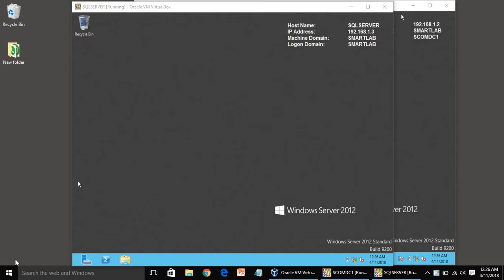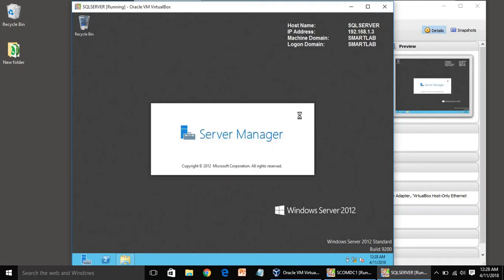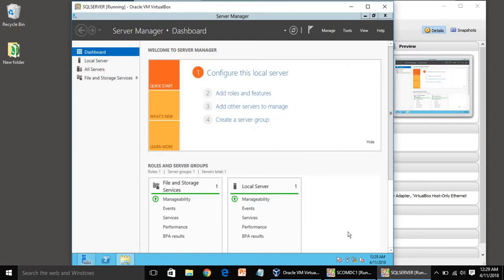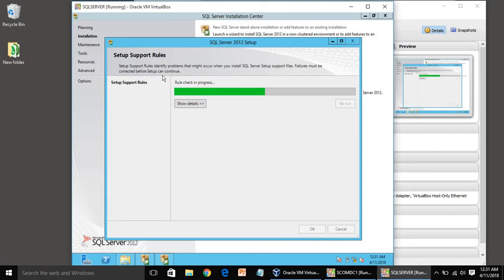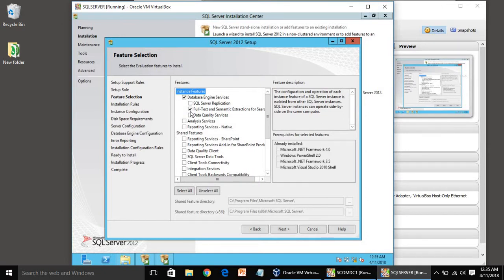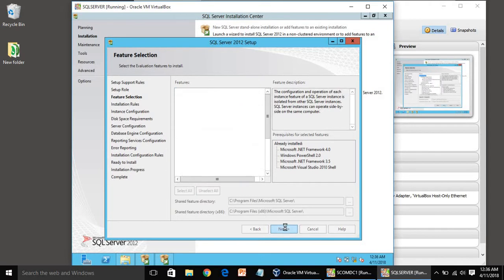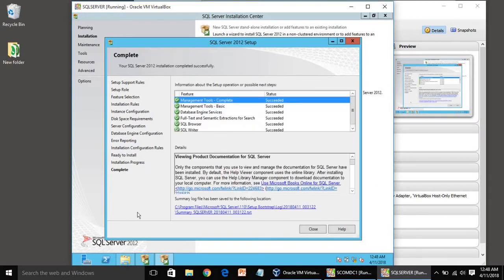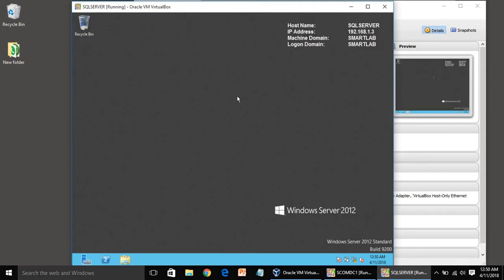SCOM - Quick Lab Setup Part-5 SQL server installation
SQL server installation

Please choose following features while installing SQL server: -
1. Database Engine
2. Full Text .
3. Reporting Services Native
4. Management Tools - Basic
5. Management Tools - Complete